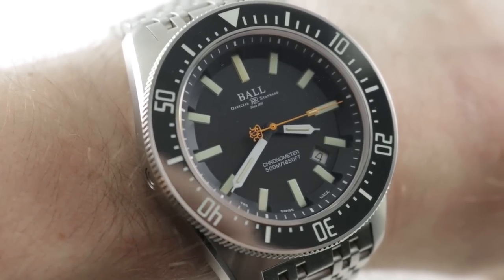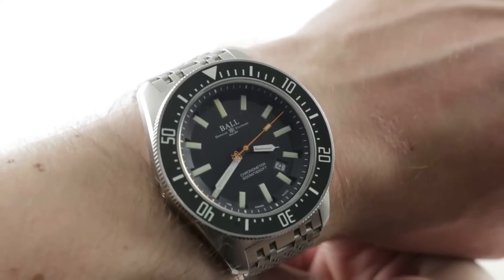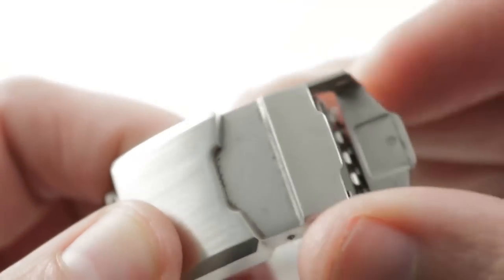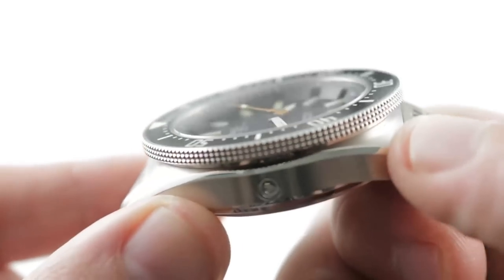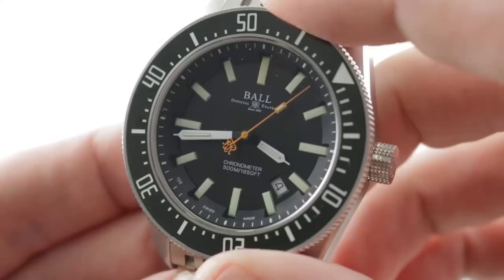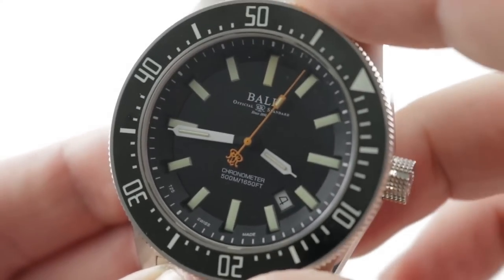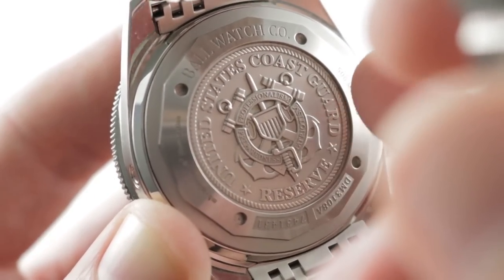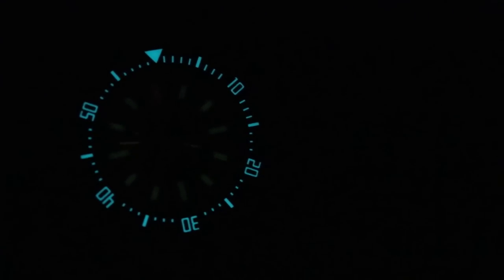Ball Engineer Master II Skindiver II DM3108A-SCJ-BK Dive Watch Review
The Ball Engineer Master II Skindiver II DM3108A-SCJ-BK dive watch is encased in 43mm of stainless steel surrounding a black dial on a stainless steel mesh diving bracelet. Features include MB-Microtec h3 tritium treser luminescence, COSC Swiss chronometer certification, helium escape valve (gas release valve), 500-meter water resistance, unidirectional dive bezel with ceramic insert, diving clasp with dive extension, hours, minutes, seconds, and date.